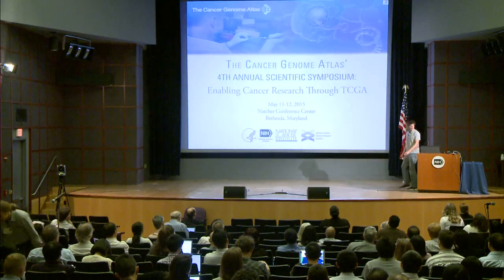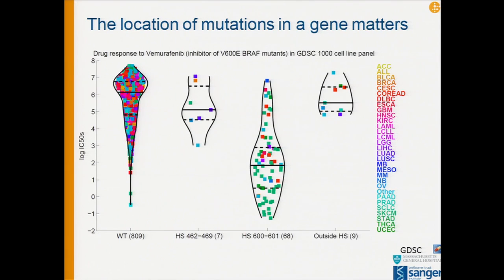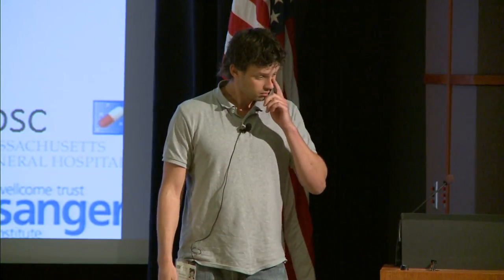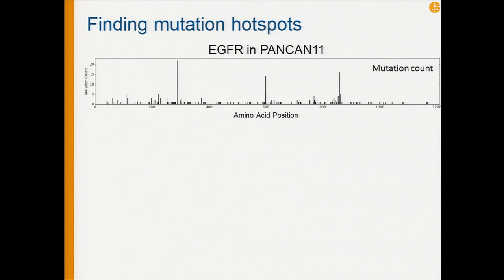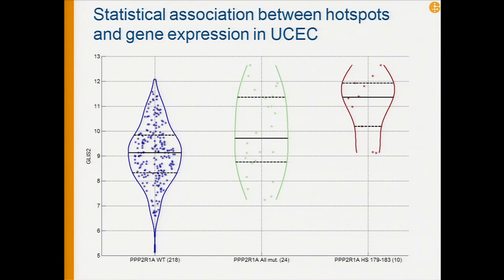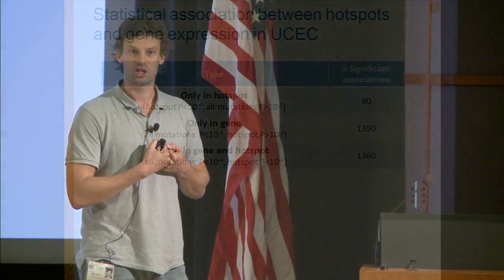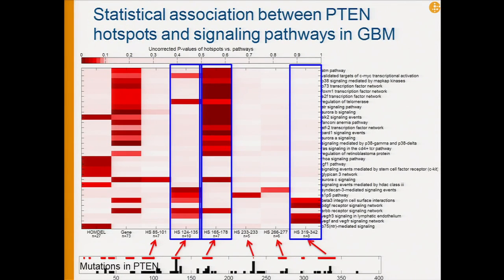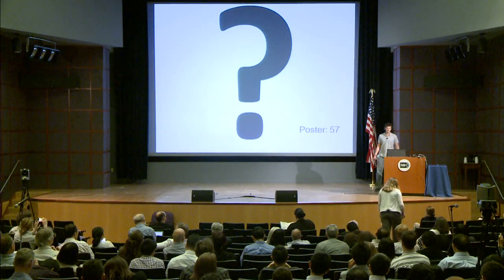Mutation Hotspots Associate with Gene Expression, Signaling Pathways... - Theo Knijnenburg